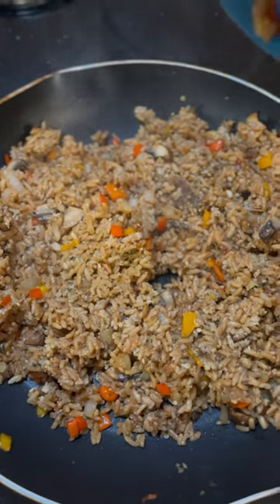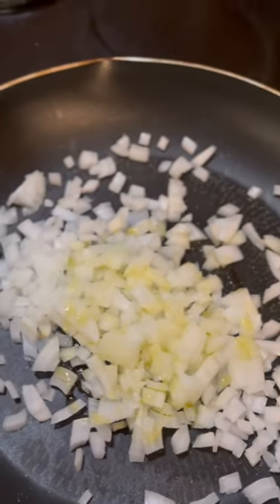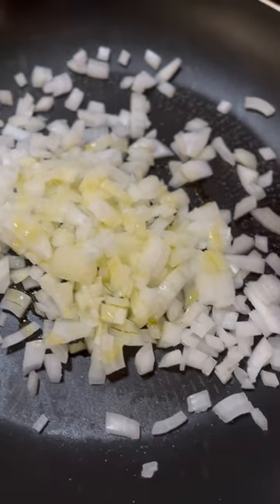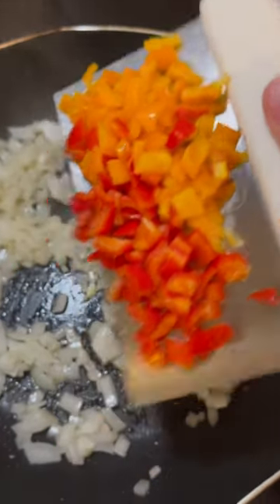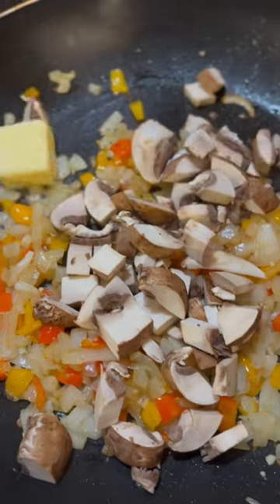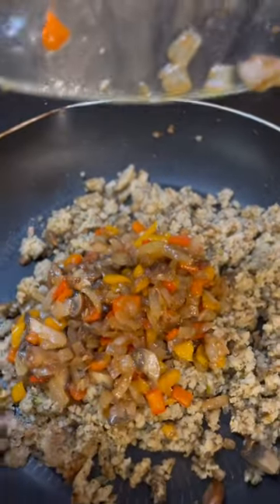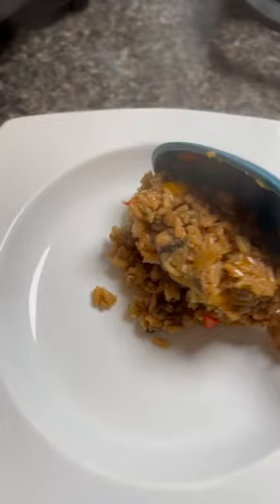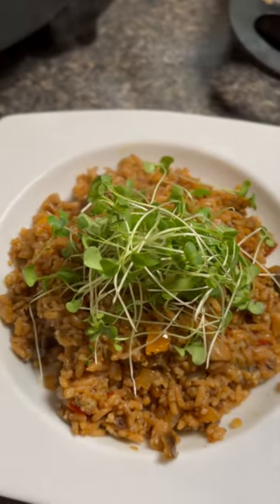Best boudin dirty rice recipe!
Recipe:

1 package boudin sausage
1 package Tony Chancery Dirty Rice
1 onion
2 small bell peppper
2 mushrooms
1 tsp garlic
1 tbls butter
1 tbls olive oil
salt, pepper and garlic to taste.